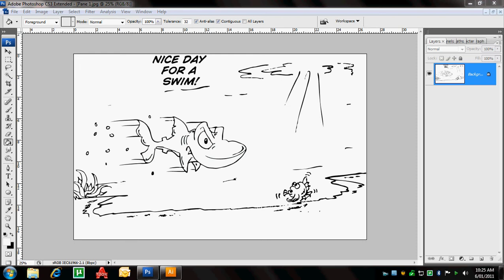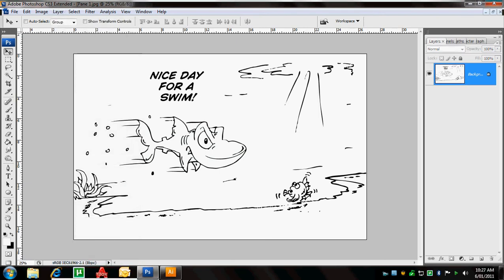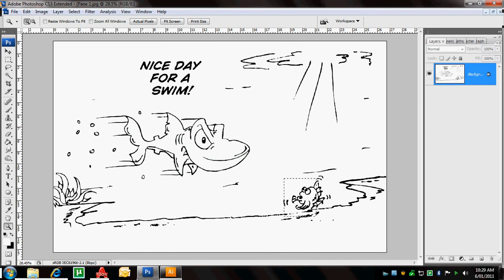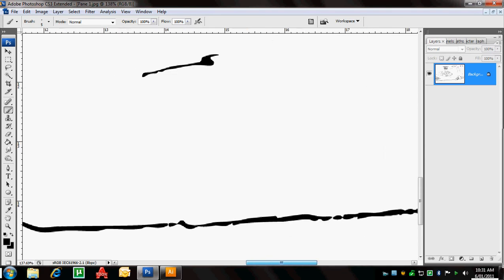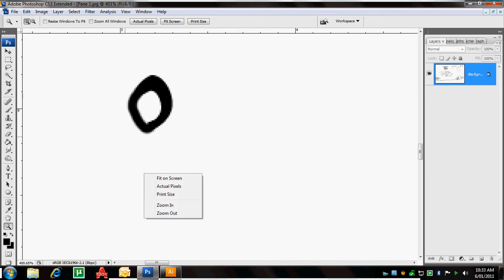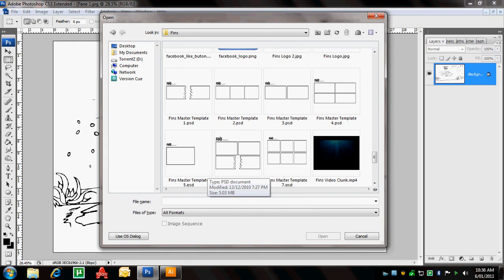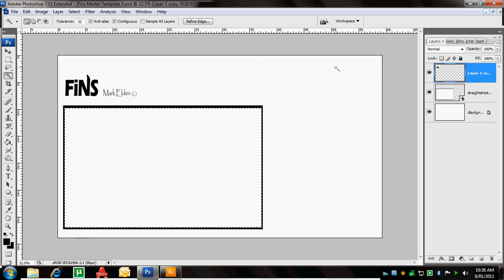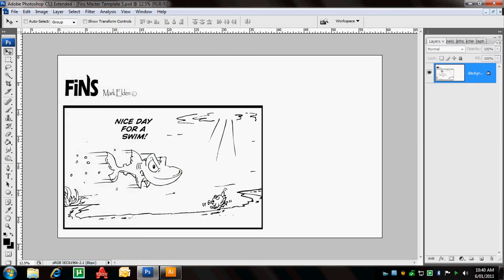How to draw a Cartoon or Comic Strip Part 4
Part 4

In this section I take you through how to fix minor imperfections and add the comic to a template.